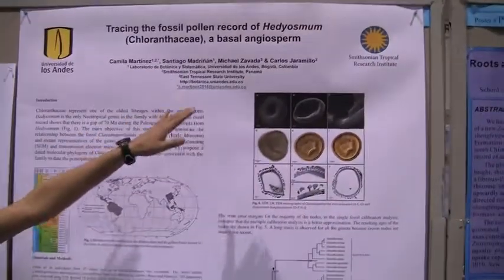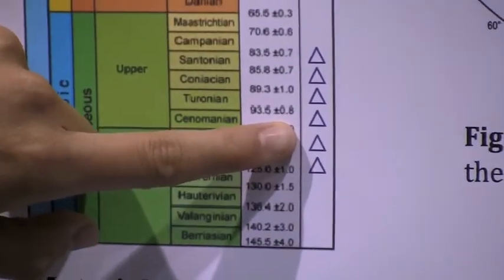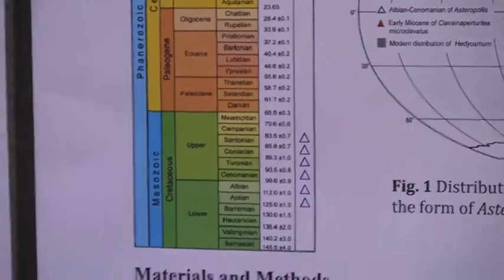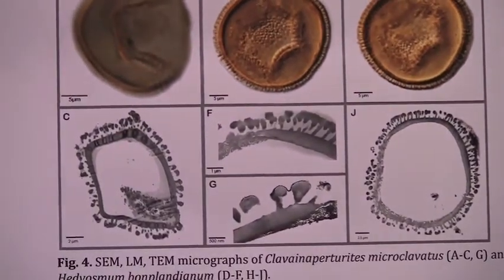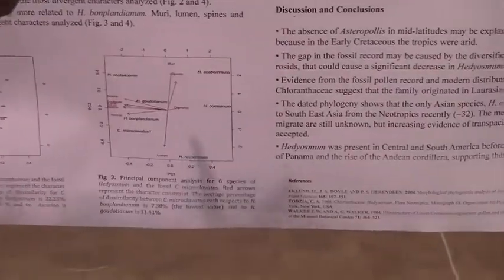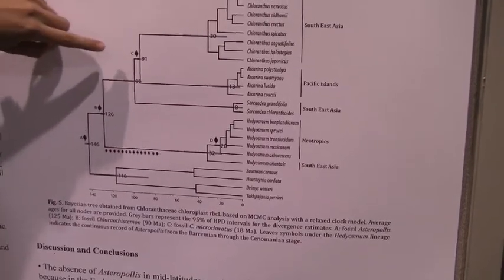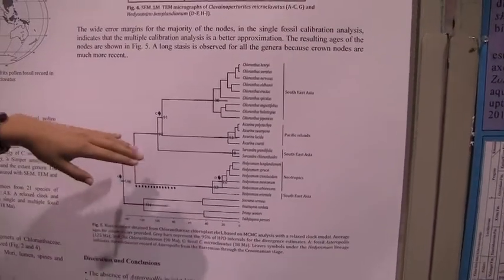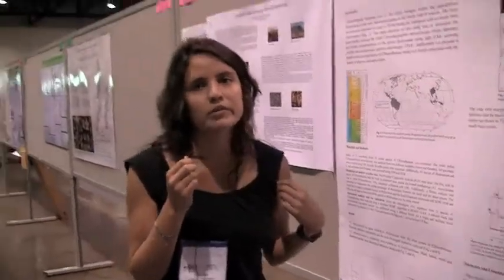Camila Martinez - Botany 2010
Tracing the fossil pollen record of Hedyosmum (Chloranthaceae), a basal angiosperm.

The Chloranthaceae represent one of the oldest lineages within the angiosperms. Hedyosmum is the only Neotropical genus in the family with 45 species. The fossil record shows that the first appearance of Hedyosmum-like fossils was in the Early Cretaceous (~125 Ma), but that there is a gap of 70 Ma during the Paleogene before a possible new record of Hedyosmum (Clavainaperturites microclavatus) appears in the Early Miocene. The main objective of this study is to determine the relationship between the fossil C. microclavatus and extant representatives of the genus Hedyosmum  using light, scanning and transmission electron microscopy. Given the high morphological affinity of the pollen fossil with extant Hedyosmum it is concluded that C. microclavatus is indeed a representative of Hedyosmum, and that the genus was present in Central and South America before the emergence of the Isthmus of Panama and the rise of the Andean cordillera. Additionally, we present a dated phylogeny of the family, with nodes calibrated using the extensive fossil record of Chloranthaceae that supports the ancestry of the lowland taxa.